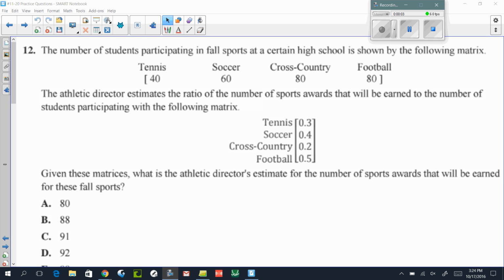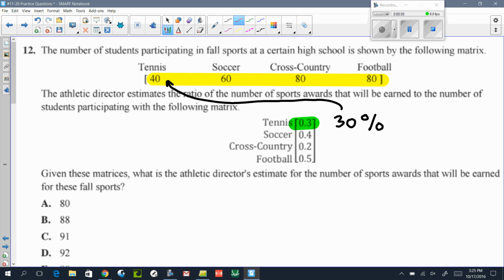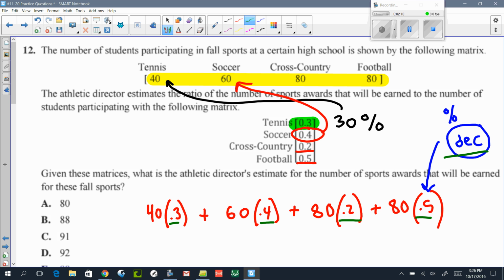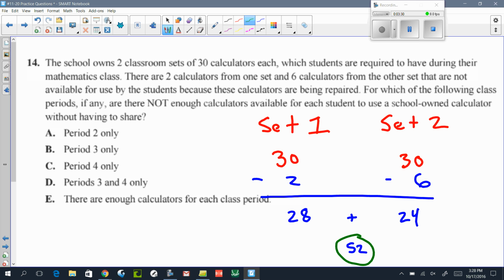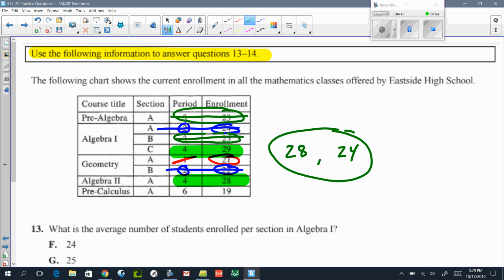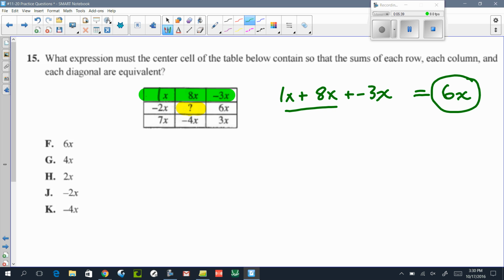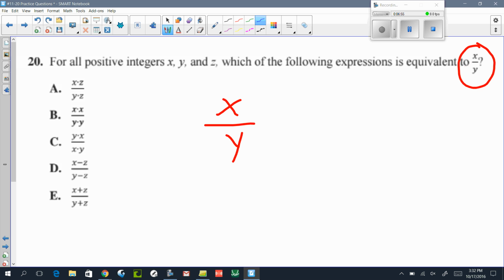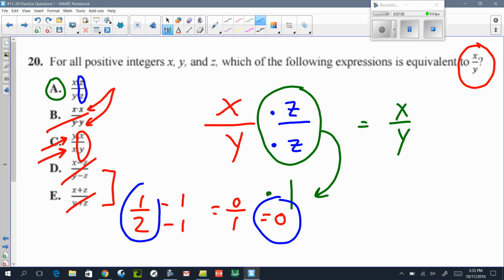ACT Practice Questions #12,14,15,20